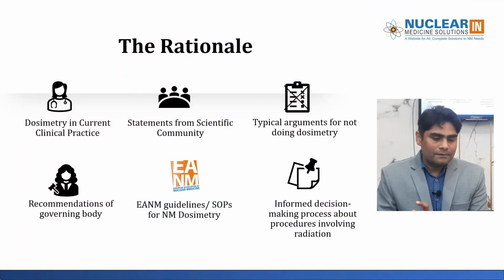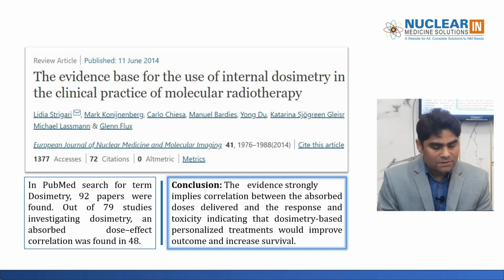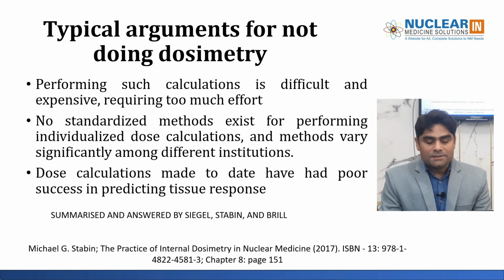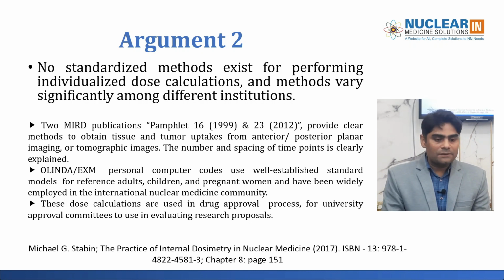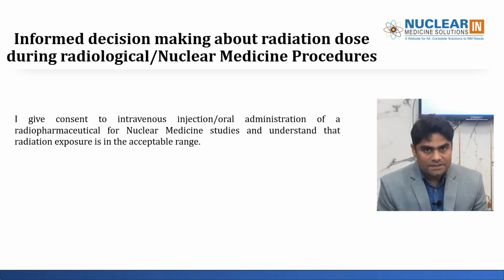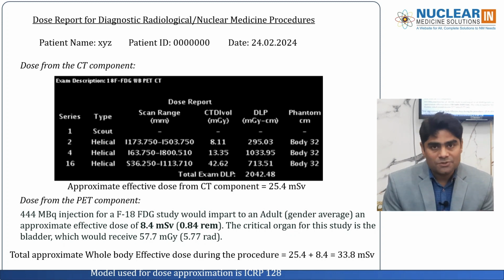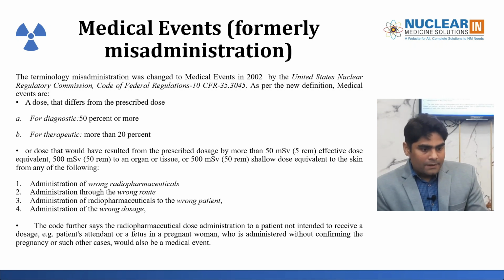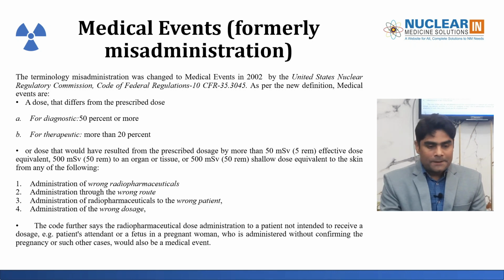Personalized Dosimetry in Nuclear Medicine | Personalised Medicine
In this informative session, Mr. Dibya Prakash, Nuclear Medicine Physicist and RSO (NM), explains the concept of Personalized Dosimetry in Nuclear Medicine and its importance in patient-specific treatment planning. Based on his book Radiation Safety Guide for Nuclear Medicine Professionals, this video walks through the chapter on Nuclear Medicine Dosimetry, explaining how internal dose assessment, radiopharmaceutical kinetics, and the MIRD technique are used to calculate radiation doses for precision therapy.

The session also explores how personalized medicine is transforming nuclear medicine through individualized dosimetry, improving both treatment efficacy and radiation safety. Ideal for nuclear medicine professionals, dosimetrists, physicists, and postgraduate students, this video provides a clear understanding of radiation dose estimation methods and their clinical applications.